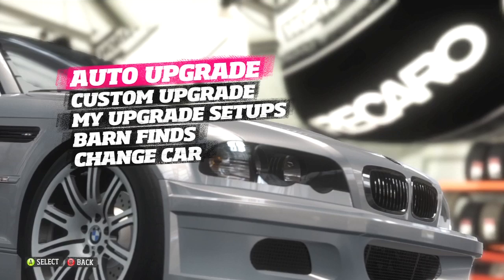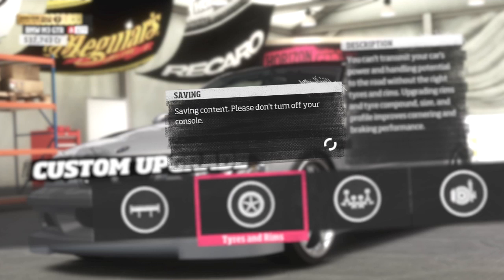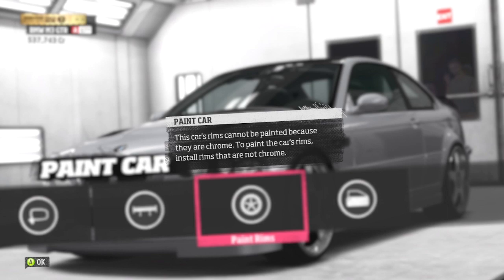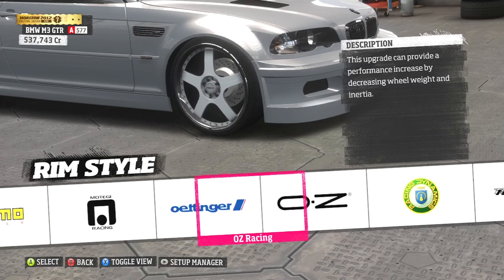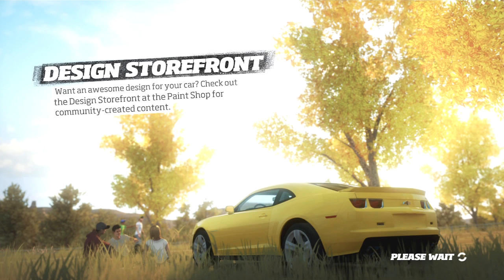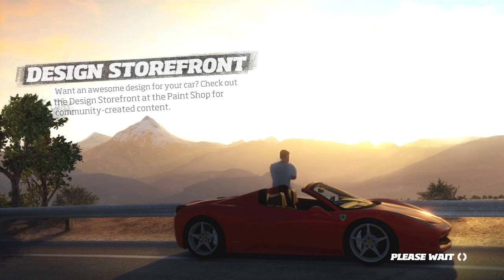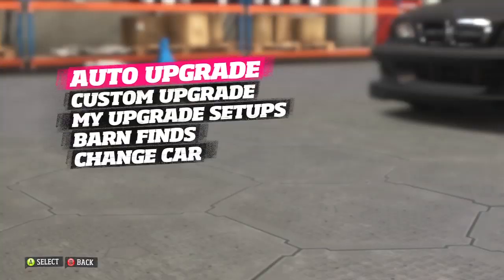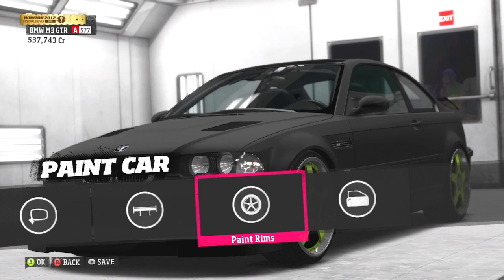Forza Horizon - How to Paint Chrome Rims - Tenzo R - RS-5 (Paint Glitch)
How to paint chrome rims in Forza Horizon

In this video i show you how i painted the Tenzo R RS-5 Rims used on my monster mustang design.

Main Song______________________________
Support the Artist! [Inf1n1te]

This Forza video will show you:
How to paint chrome rims
How to paint Tenzo R RS-5 rims
How to paint chrome wheels
How to do the chrome wheel paint glitch